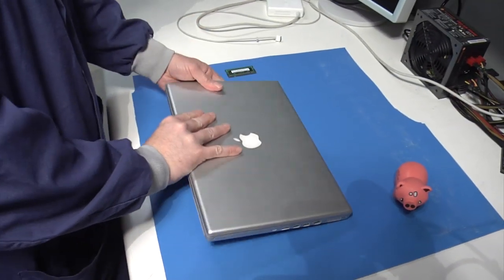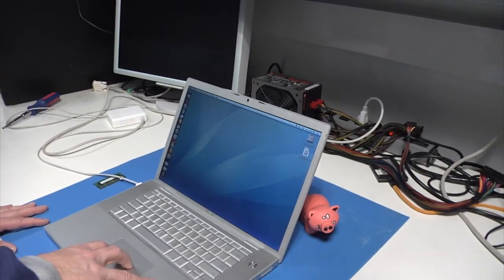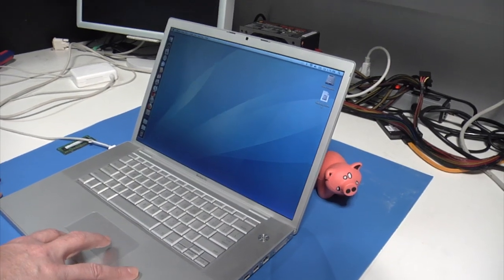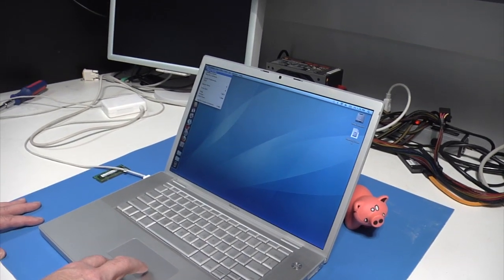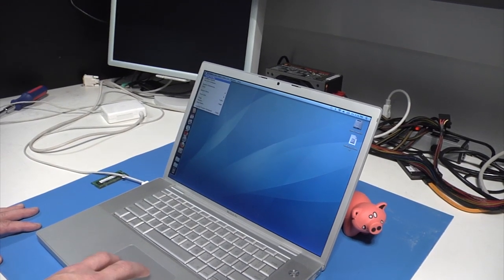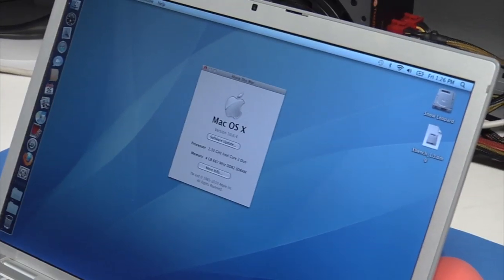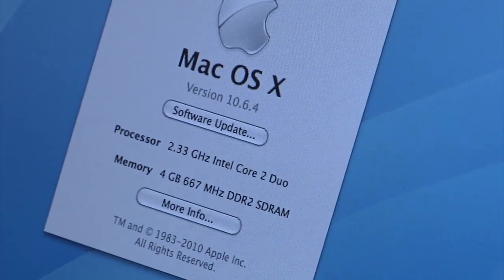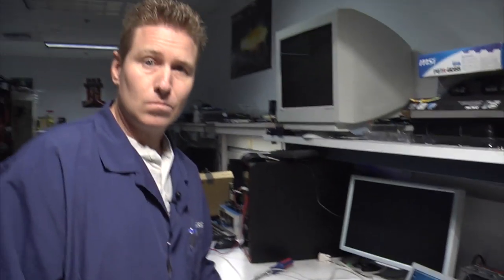How to Install RAM in a MacBook Pro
Installing memory in a MacBook Pro is easy! Crucial's lab guru Jim shows how it's done. If you are looking for a way to boost performance and speed in your Apple system, look no further than -- memory upgrades are affordable and easy to do it yourself.

* Crucial has memory upgrades for Macs, old or new.
* Great warranties and shipping is free!
* Excellent customer service and technical support
* Do it yourself--save money!

to learn more.